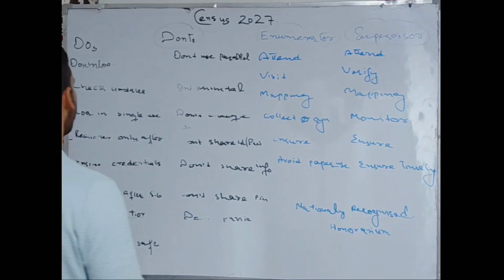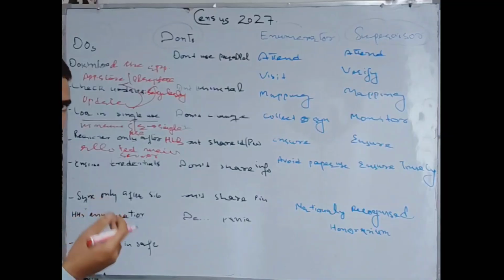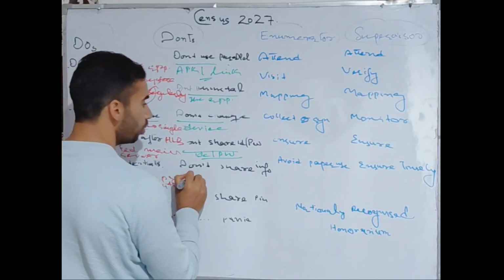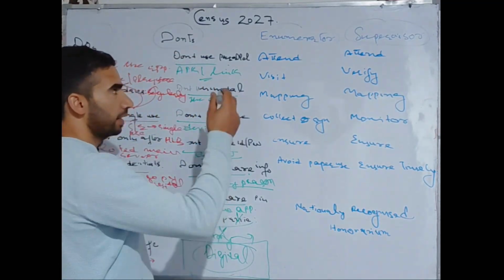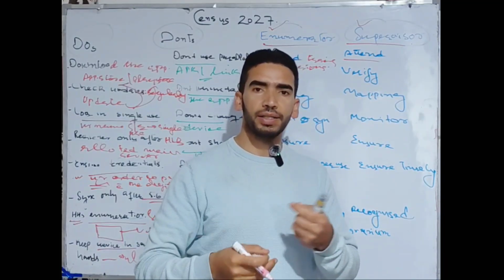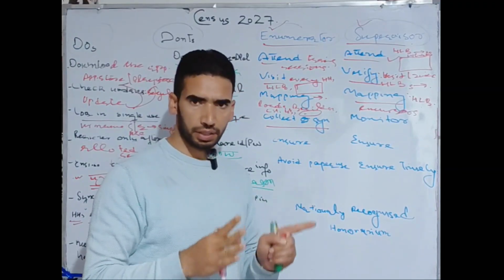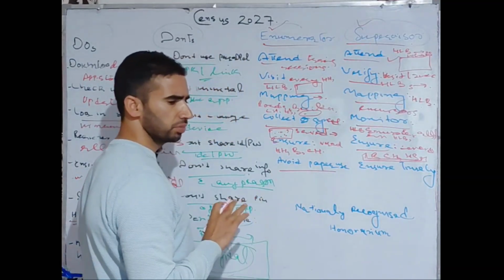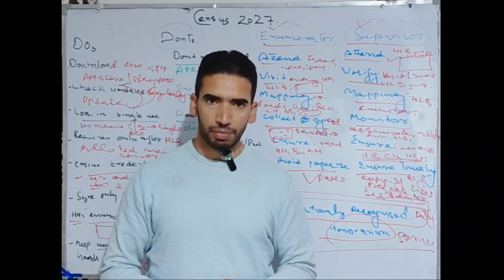TL-3 Census 2027 Training Series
in this session we'll come to know do,s don't and special basic census 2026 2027 assignments,,, about which each enumerator n supervisor should know .